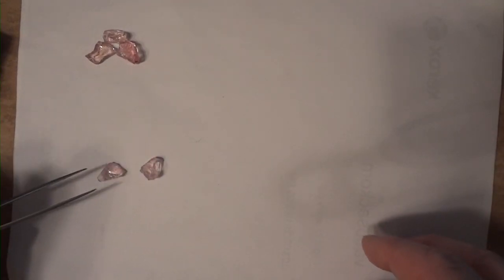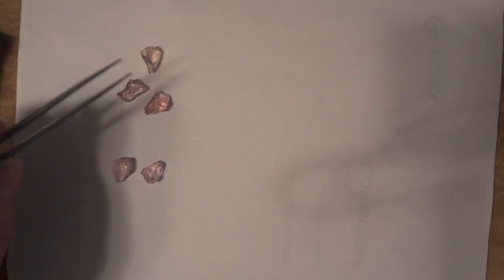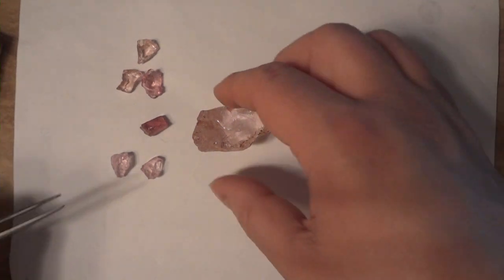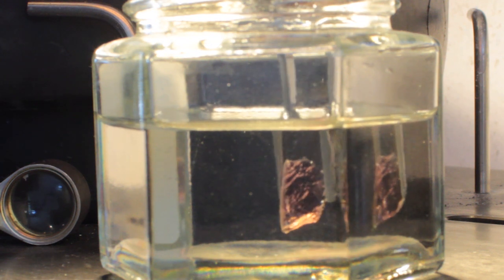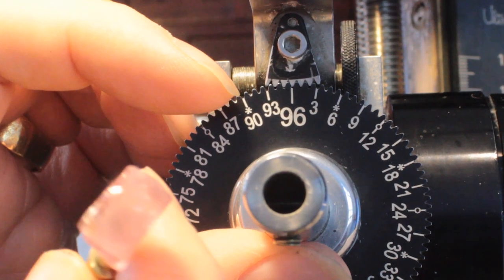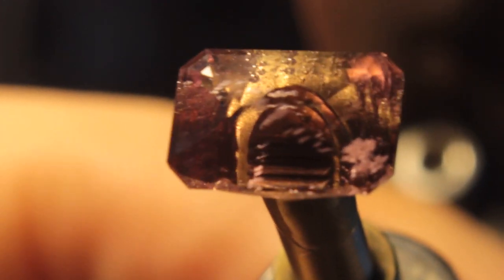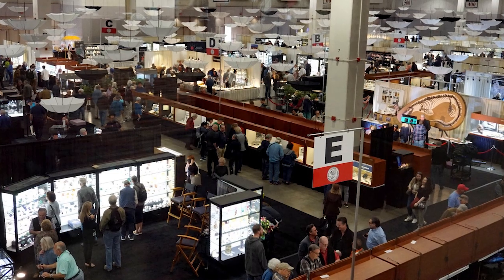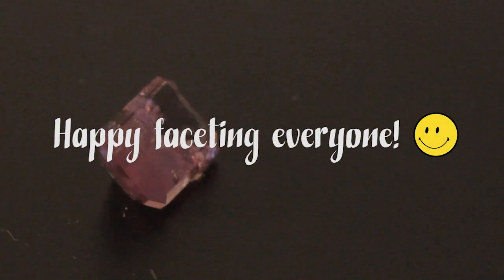Gem Cutting Tutorial: Top Color Morganite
Mike has finally returned from the Tucson Gem Shows and is ready to show us an exciting new stone! Several years ago, he came across some top quality Morganite rough of very vivid pink color. Watch as award-winning gem cutter, Michael Sackos, examines his Morganite rough, then cuts it into a gorgeous step cut design.